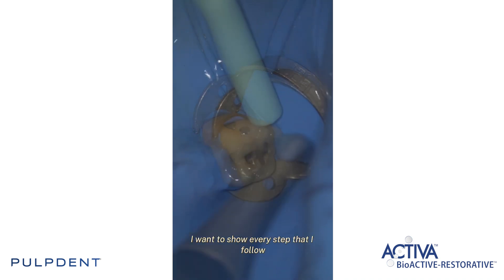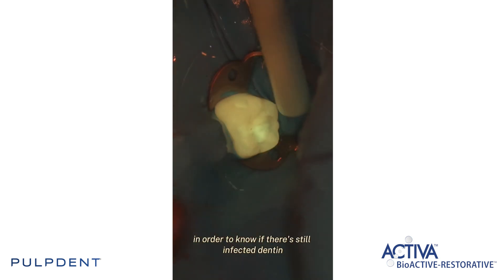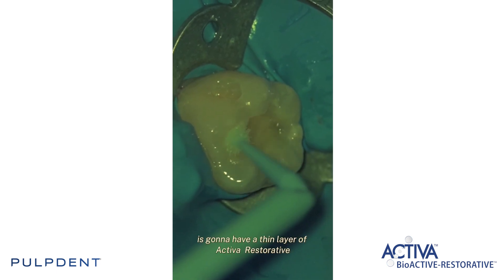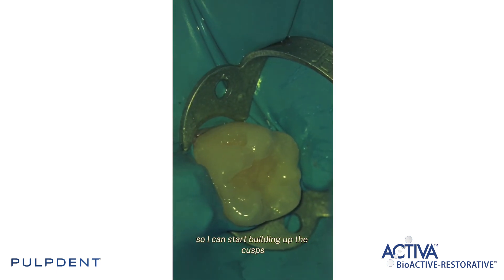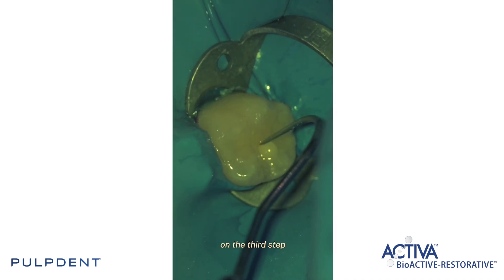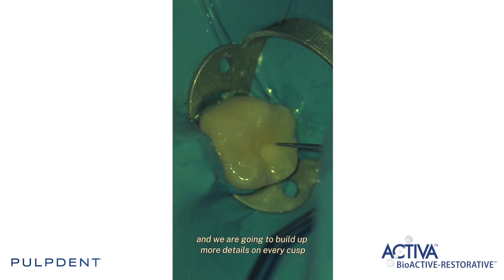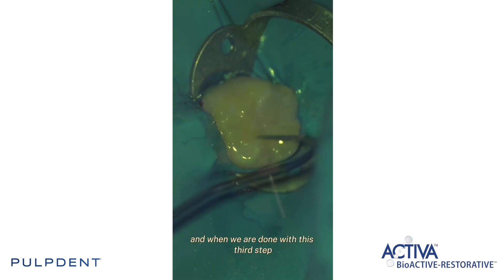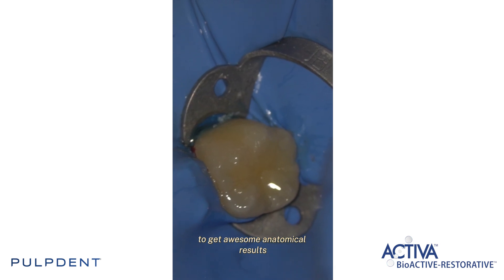Direct Cusp Replacement Using ACTIVA BioACTIVE Restorative | Presented by Dr. Delfín Barquero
Direct Cusp Replacement Using ACTIVA BioACTIVE Restorative: An Overview Presented by Dr. Delfín Barquero

A frequent reason for replacing restorations is the presence of secondary caries. The presence of caries weakens tooth tissue and ultimately leads to fracture of the restoration. Restoring a tooth with extensive caries and preserving the maximum amount of residual tooth structure requires choosing the right technique, as well a suitable material to withstand the forces of occlusion.

A direct composite restoration may be an alternative to indirect restoration—such as inlay, onlay, or crown—and one of the key ways to treat a damaged tooth with cuspal involvement without compromising the remaining tooth structure. The high success of this treatment method in the masticatory, load-bearing posterior region has been proven conclusively in clinical studies.

Bulk-fill composites with optimized depth of cure are designed for restoring posterior dentition. Bulk-fill composites usually offer two different viscosities: flowable and sculptable. Bulk-fill procedures using traditional composite materials present a number of concerns for practitioners:

(1) unpolymerized resin with light-cured bulk-fill materials can irritate the pulp;

2) condensing and layering highly viscous bulk-fill composites can result in gaps and voids; and

(3) chipping and cracking at the margins and on the occlusal surfaces is a common occurrence due to the brittle nature of some traditional materials.

ACTIVA BioACTIVE-RESTORATIVE is a dual-cure, highly esthetic, bioactive composite suitable for bulk filling, and delivers the advantages of glass ionomers in a strong, resilient, resin matrix that will not chip or crumble. ACTIVA chemically bonds to teeth; seals against microleakage; releases calcium, phosphate and fluoride; and is more durable and fracture-resistant than traditional composites.

The viscosity of ACTIVA facilitates the bulk-fill procedure by using one product. It flows in order to wet the interproximal and gingival walls of cavities, is strong and durable, and yet is also elastic enough to be used in cuspal formation. The dual-cure ability of ACTIVA BioACTIVE-RESTORATIVE ensures a complete cure in more than 2 mm incremental layering.